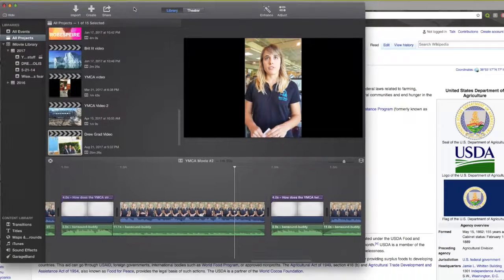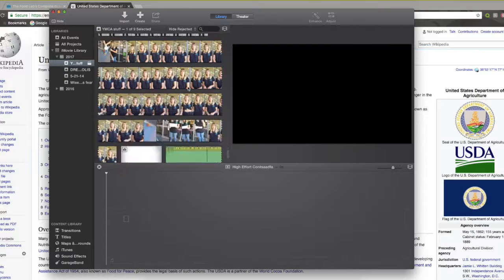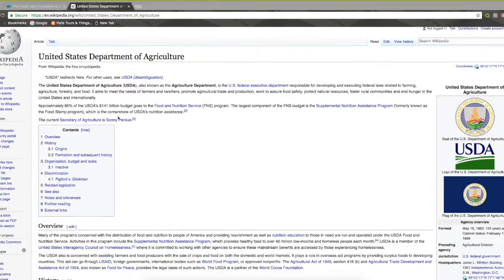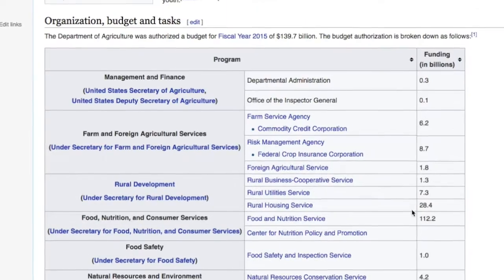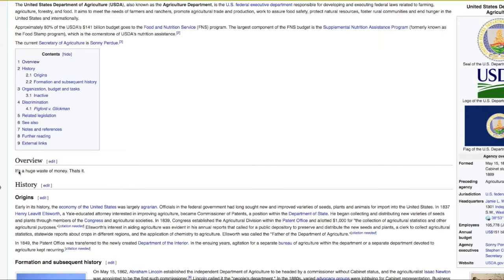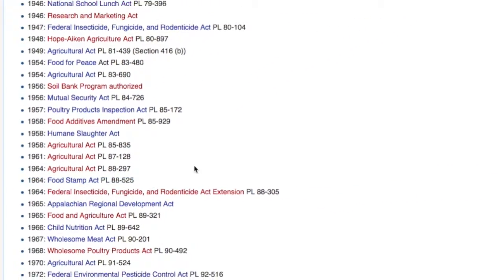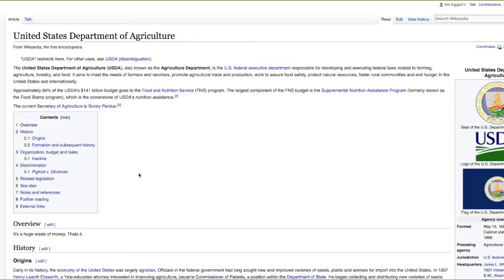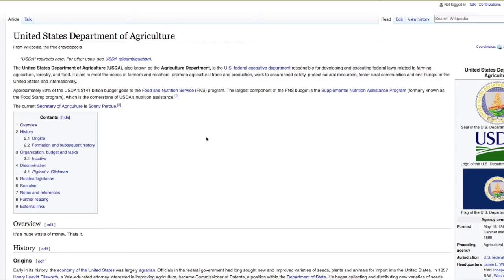High Effort Contsaadfa for Government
Please be nice to me. this is my first time singing so be nice. this is not joke. I will be a sad dude if you do.